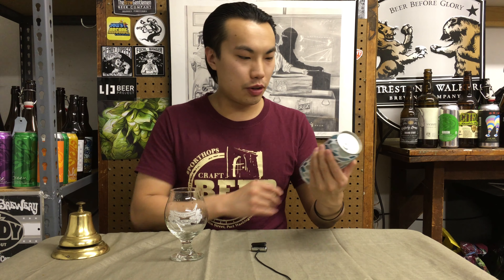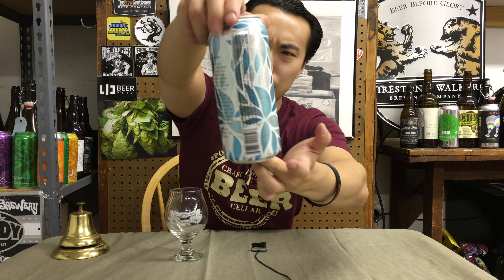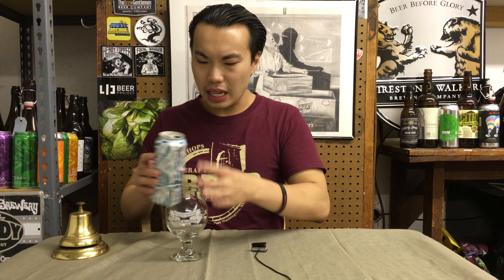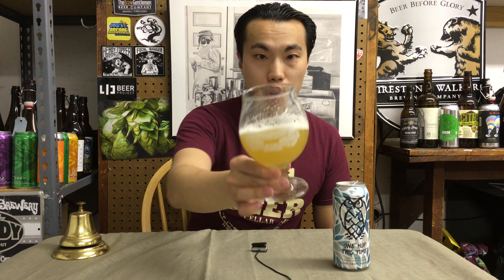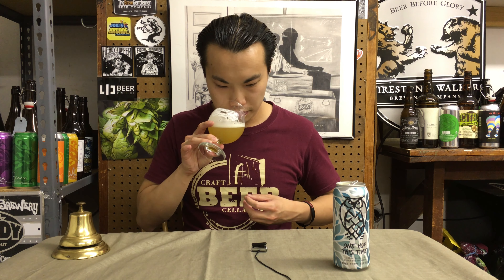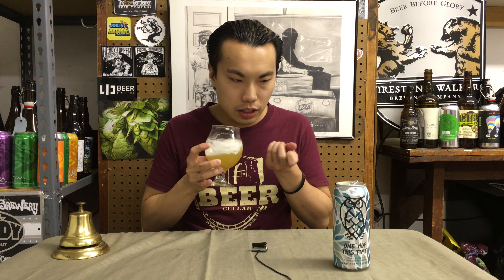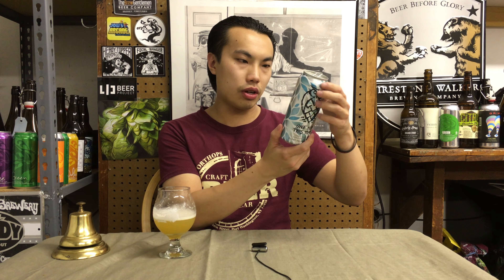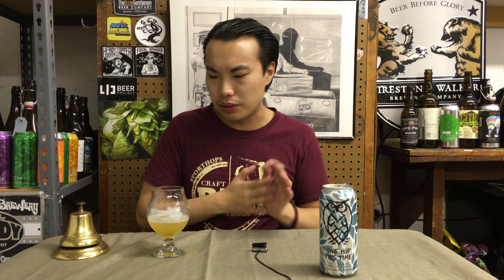Night Shift One Hop This Time: Citra Review - Ep. #899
Shout out to Jon for this one!